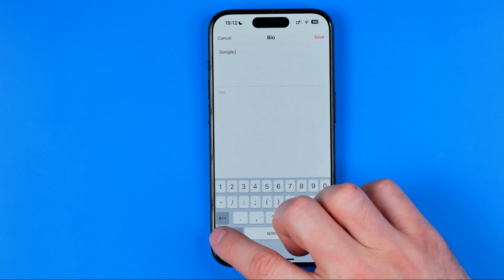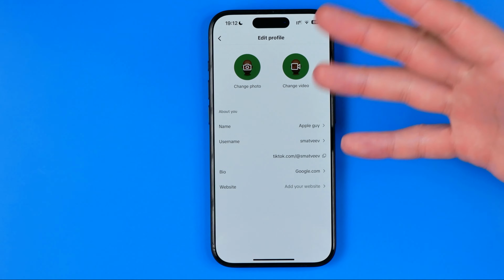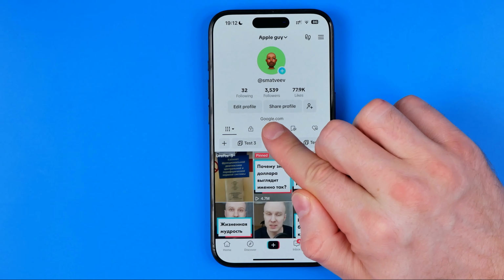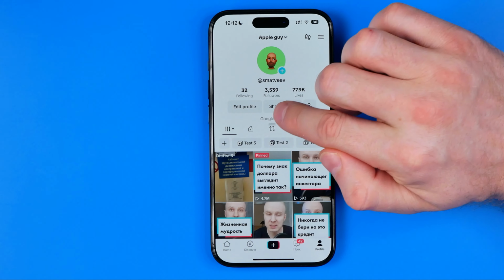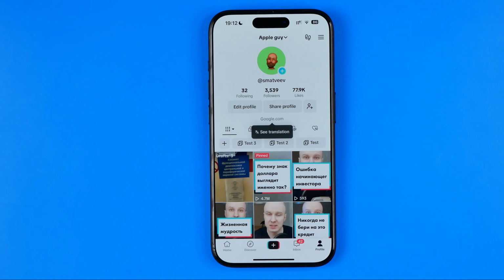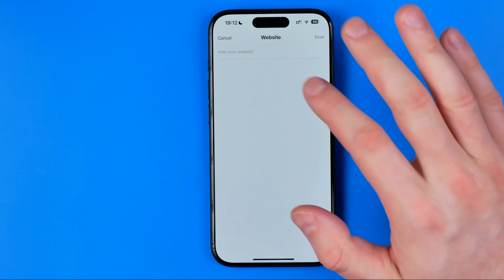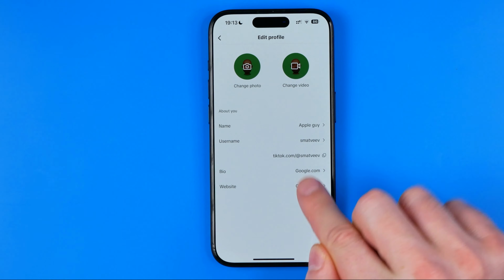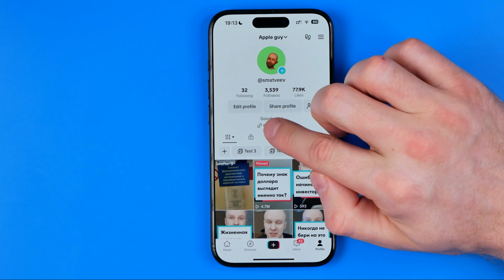How to Add a Clickable Link to Tiktok Bio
If you are looking for a video about how to add a clickable link to tiktok bio, here it is! In this video I will show you how to add a link to tiktok bio. Be sure to watch the video to the very end. You will learn how to put a link in your tiktok bio. That's easy and simple to do from your phone.